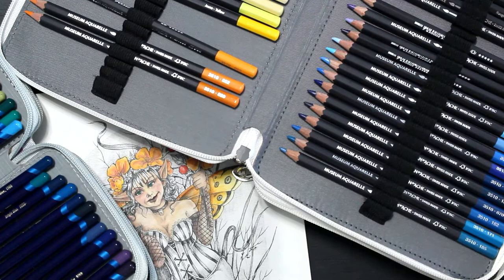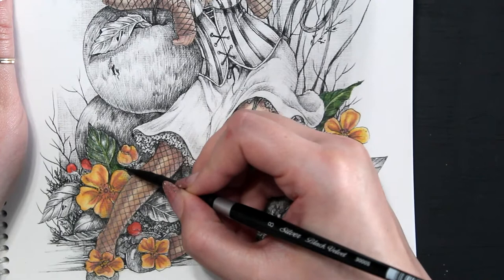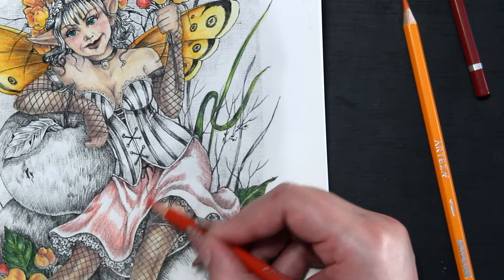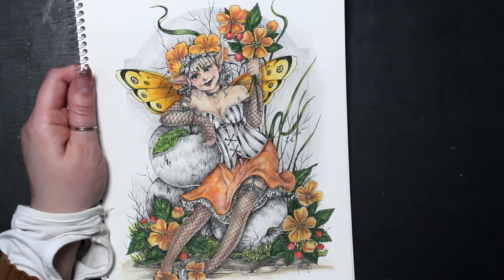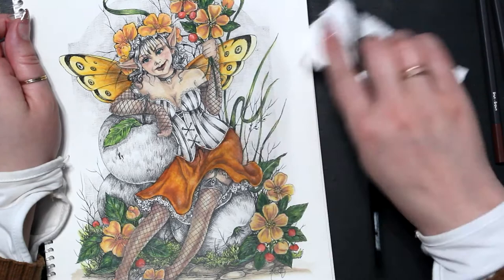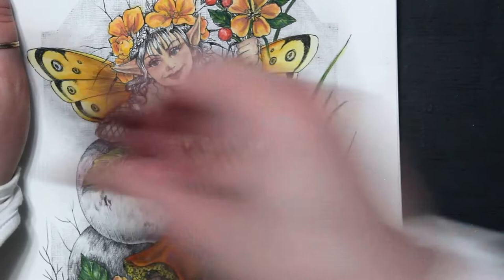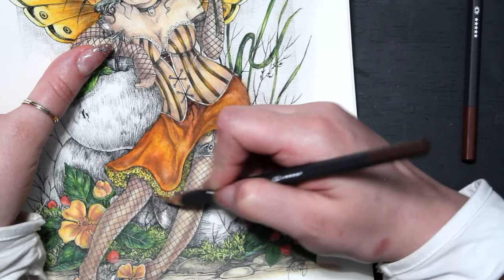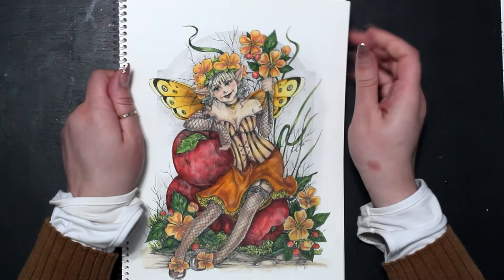Linda Ravencrofts in Watercolor Pencils Part 2